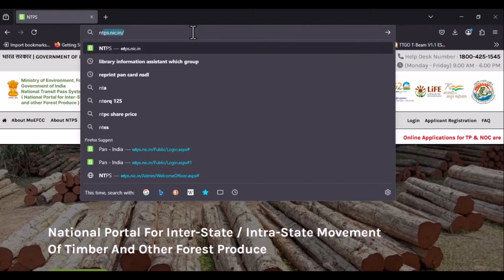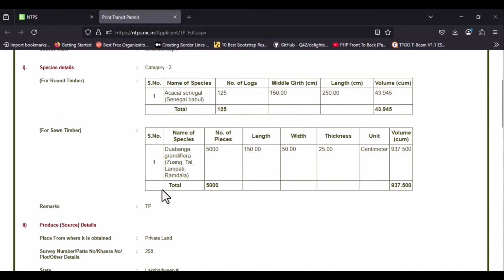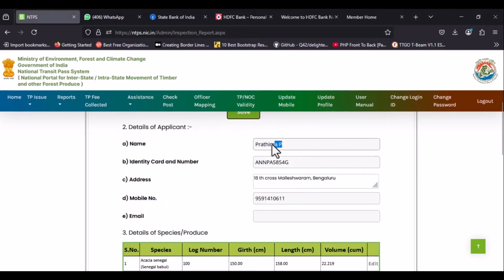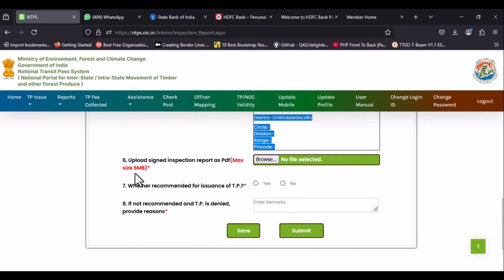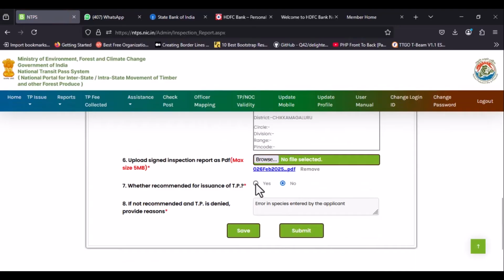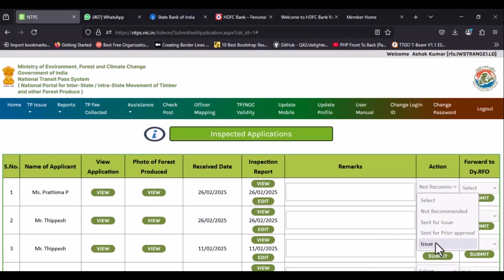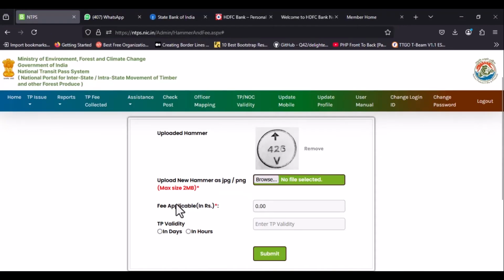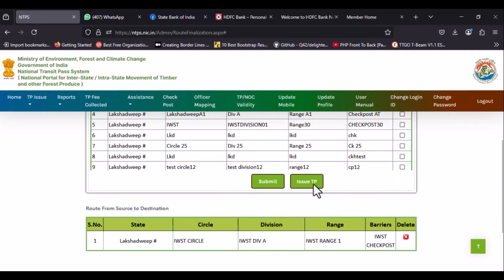Training Video on, "Process of approval of Transit Pass on the NTPS portal"